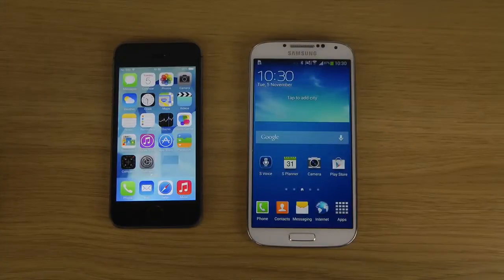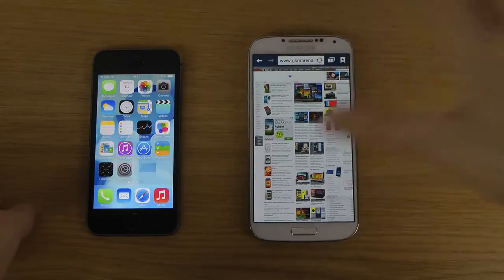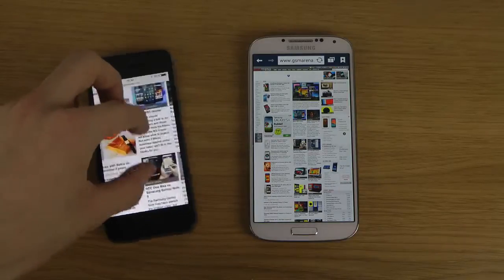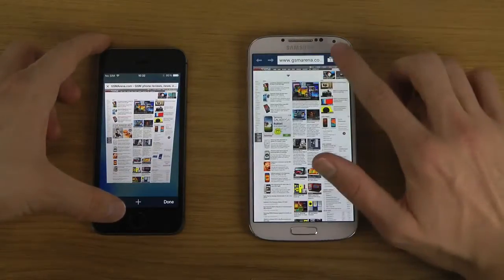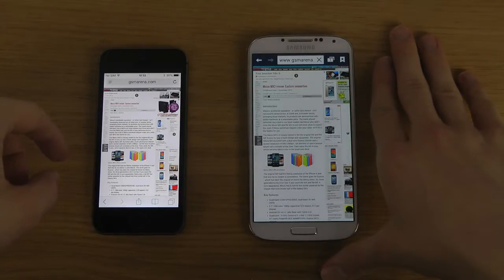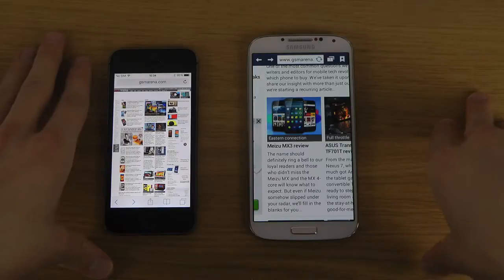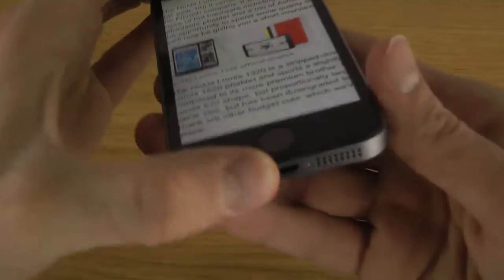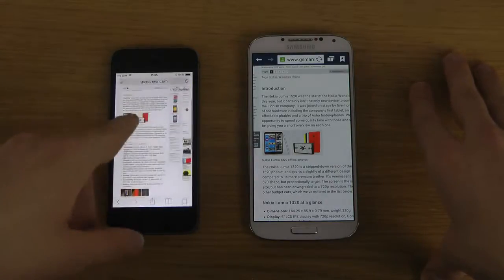Official Android 4 3 Jelly Bean Samsung Galaxy S4 vs iPhone 5S iOS 7 0 3 Browser Speed Review